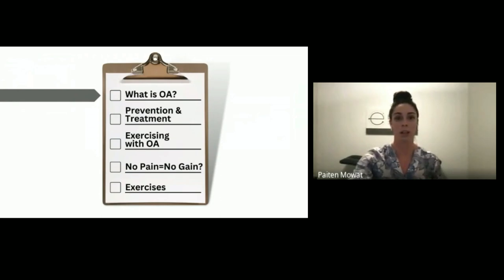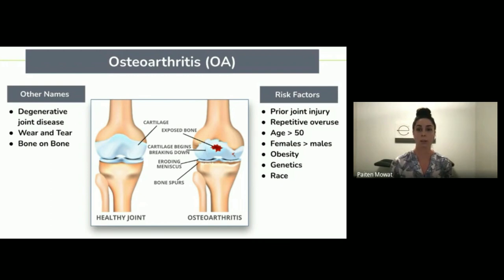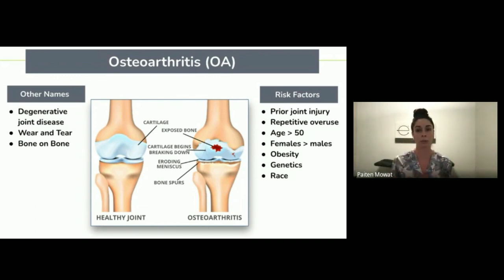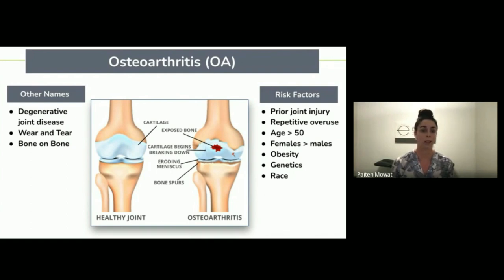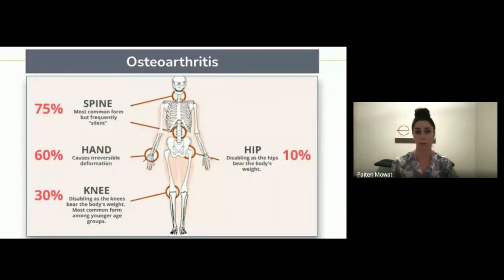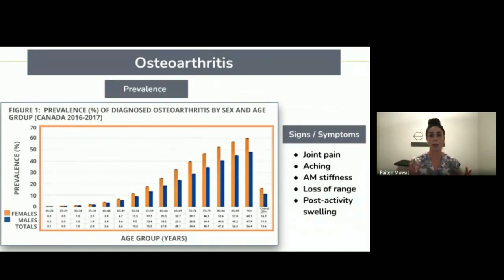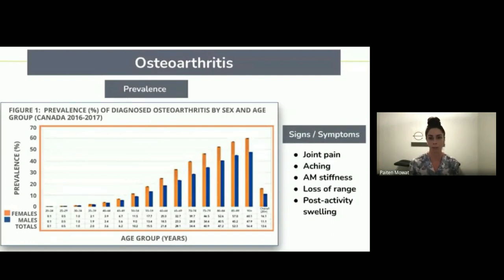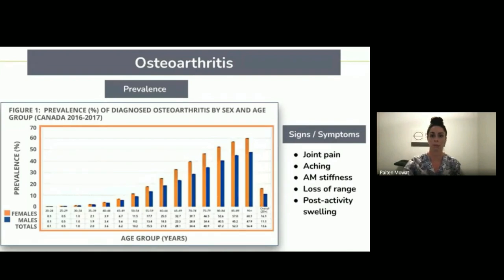What is Osteoarthritis? Who can it affect? | A Physiotherapist explains | Easthill Physio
Paiten Mowat, a physiotherapist at Easthill Physiotherapy & Acupuncture Clinic, explains:

What is Osteoarthritis (or OA)?  and Who can it affect?

Check out the video and give us a 𝗟𝗜𝗞𝗘 while you're here.

Give us a call ☎️ if you think you'd like to have a comprehensive physiotherapy assessment. We can get you on the right track